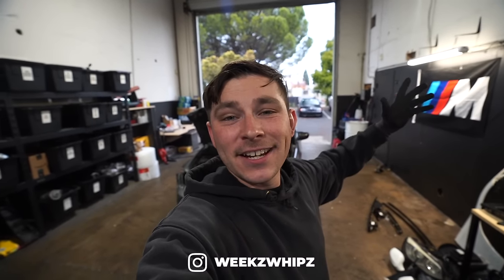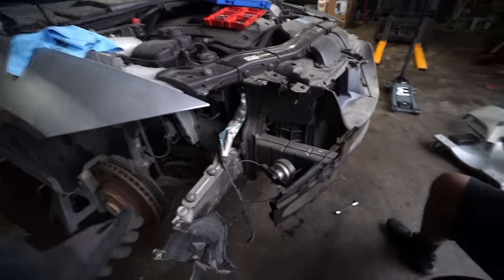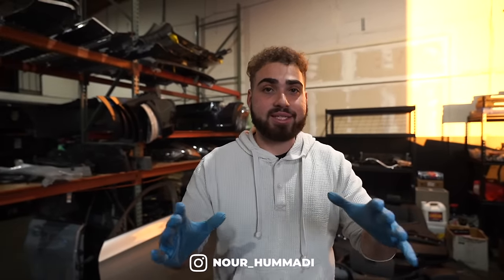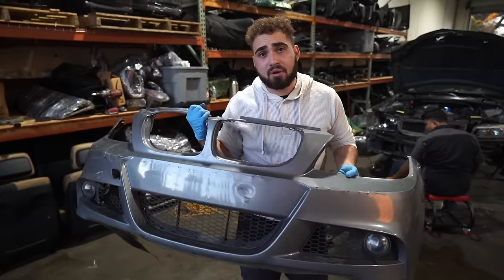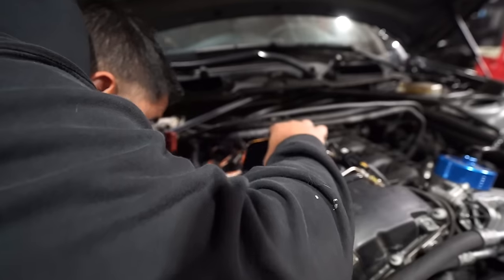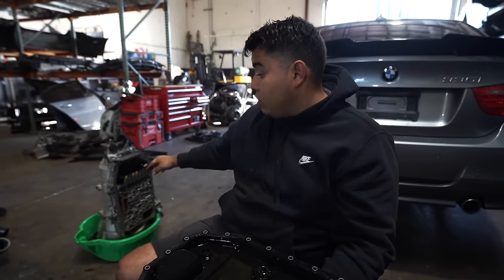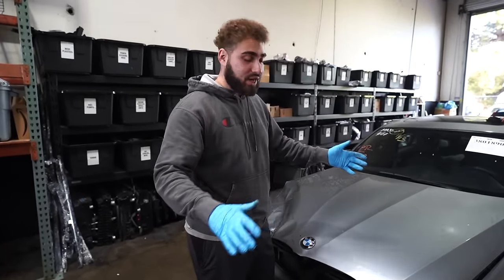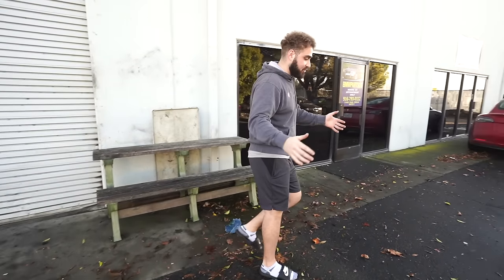WE BOUGHT OUR DREAM N54 E90 335I AND FIXED IT TO PERFECTION!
Hey guys! Today we bought our dream spec E90 335i from auction! This is a really cool spec with the N54 engine! Probably the best N54 BMW you can buy! Watch us rebuild it in one video!

KiesMotorsports NOUR5
BurgerTuning
FCP EURO
AzaAutoWheel
Suvneer
SSR Performance

BMW N54 E90 335I
BMW E90 MSPORT E90 335I N54
BMW REBUILD VIDEO